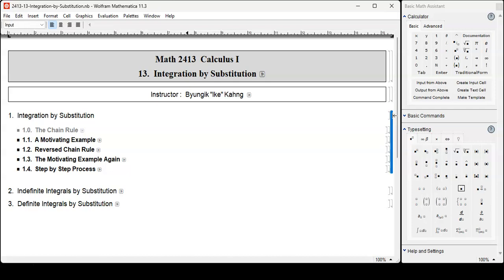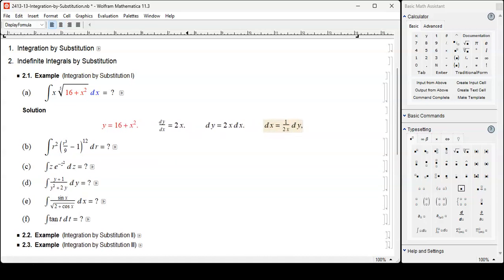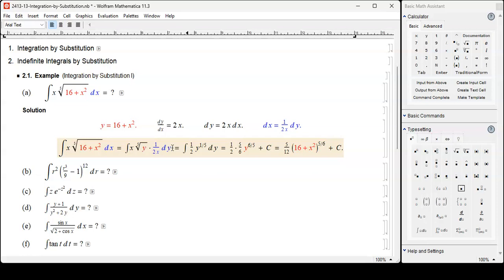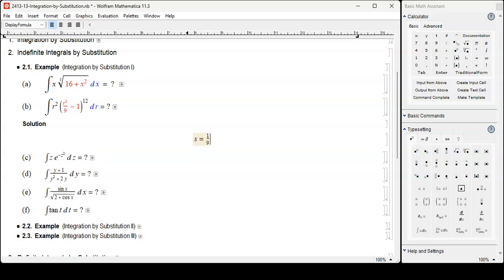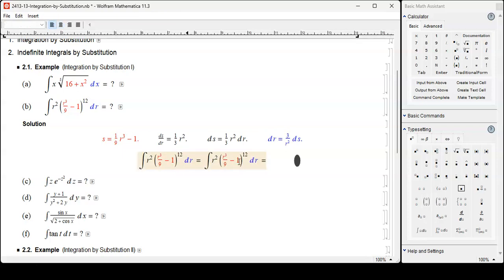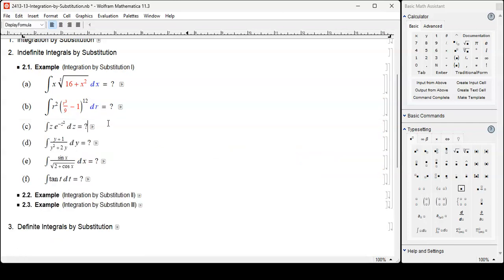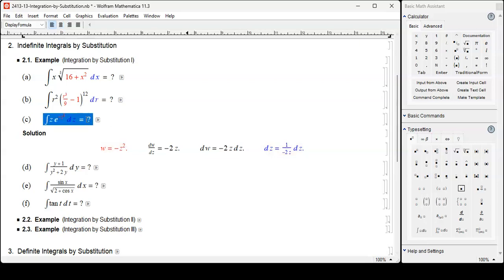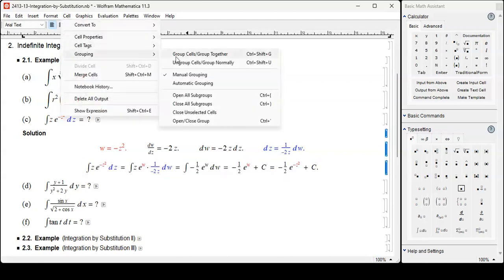2413-13-2A Integration by Substitution 1